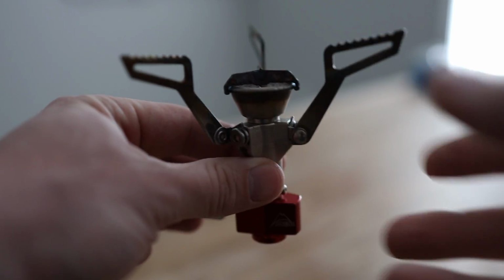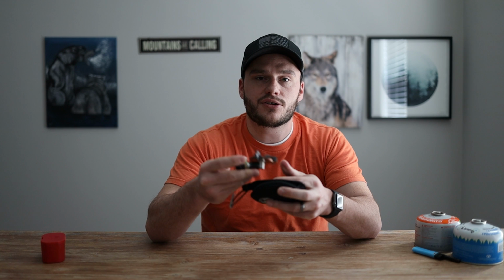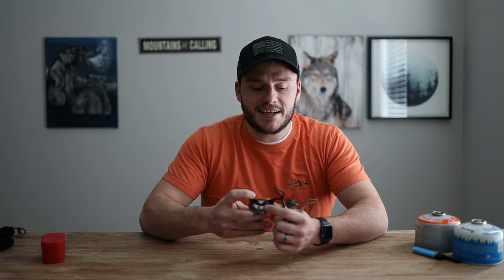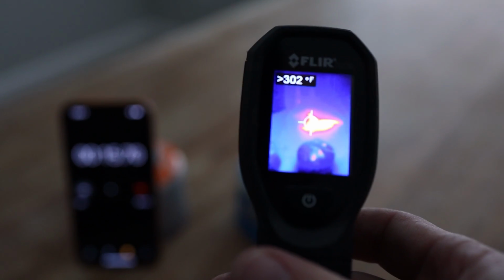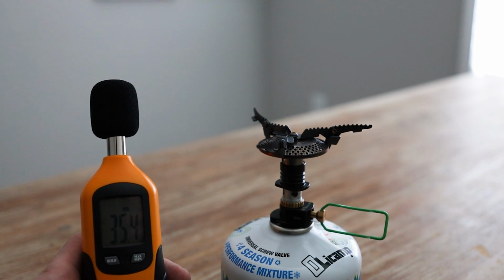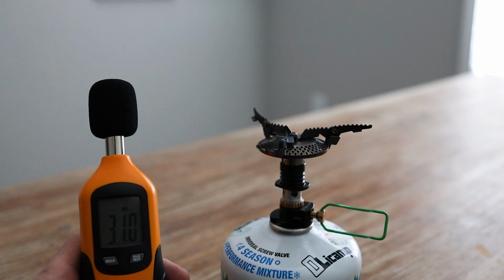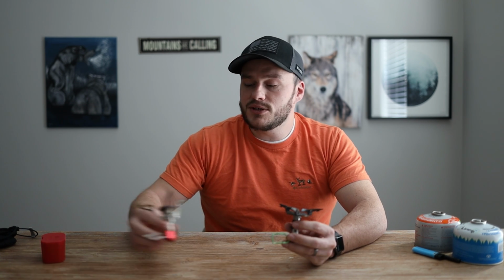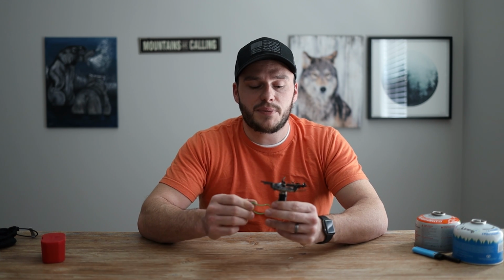Optimus Crux VS MSR PocketRocket 2: A Backpacking Stove Showdown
MSR PR 2
Optimus Crux

In this video we break down the the MSR PocketRocket against the Optimus Crux stove. Some really interesting data is confirmed. Make sure you watch the entire video to see all the results!

GEAR WE USE & LOVE:

Toaks 650ml Pot
Toaks Long Spoon
MSR PR2
Water Filter
Best Cheap Trekking Poles
Our Battery Bank
Taylor’s Headlamp
Rachael’s Headlamp
Our Tent
Our Sleeping Pads
Awesome & Cheap Pillows
Taylor’s Fav Backpacking Meal
Rachael’s Fav Backpacking Meal
Favorite Coffee Mugs
Our First Aid Kits (Good place to start)
Hiking Socks (Yes they are important)
Rachael’s Shoes
Taylor’s Shoes

Backpacking loadout ultralight gear ultralight backpacking
backpacking for beginners backpacking stove
cheap backpacking gear

SHVID107V1